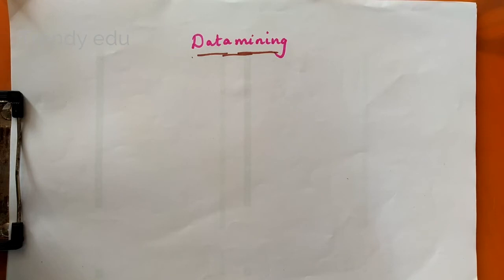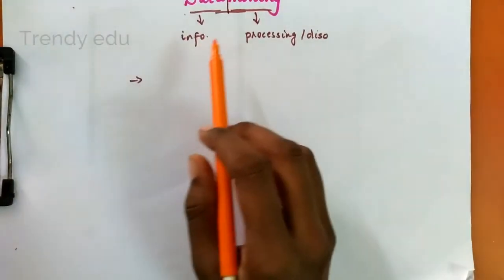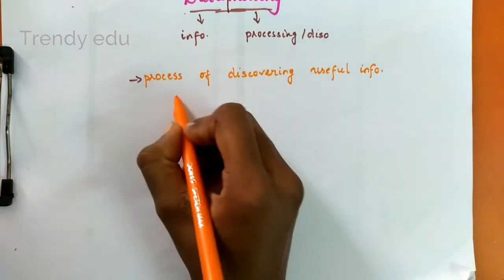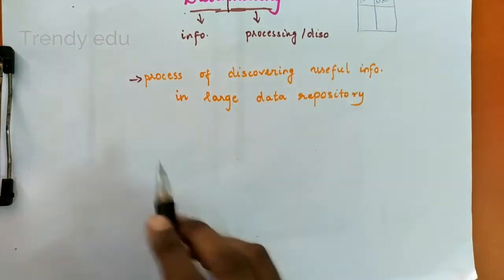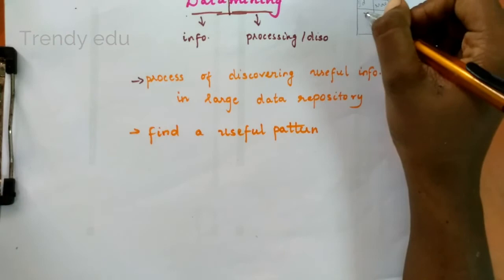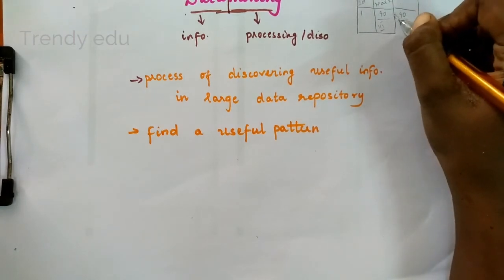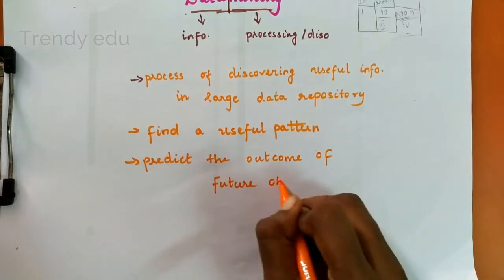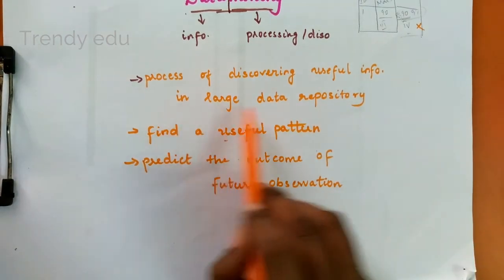Data Mining // Definition with example //Clear Explanation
Hello Students!!

 Welcome to Trendy education..

This Video contains the clear explanation of data mining is explained..